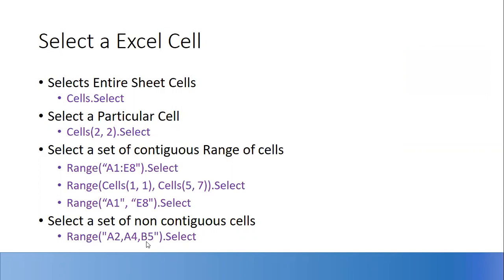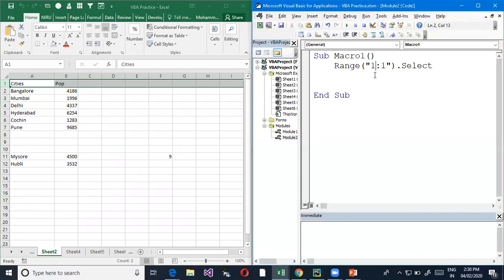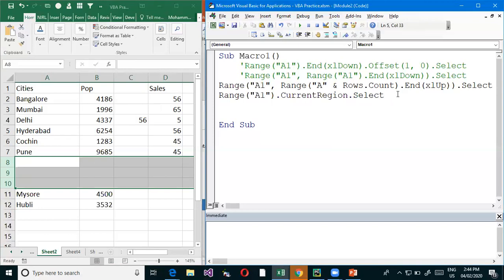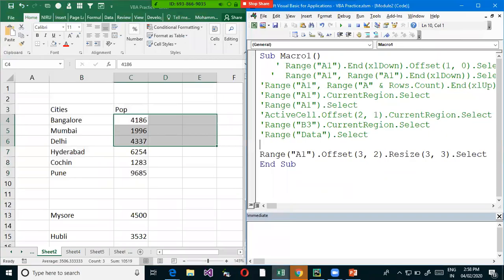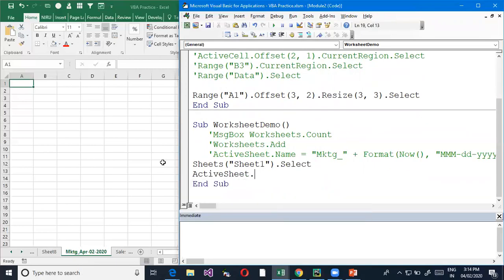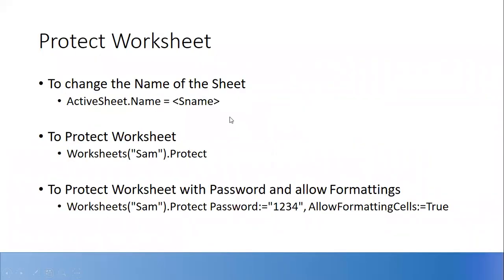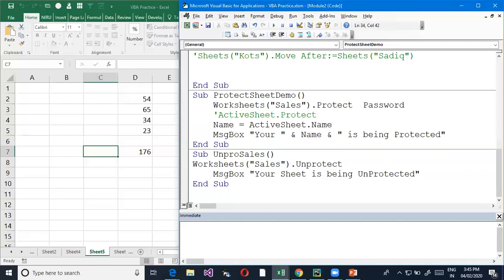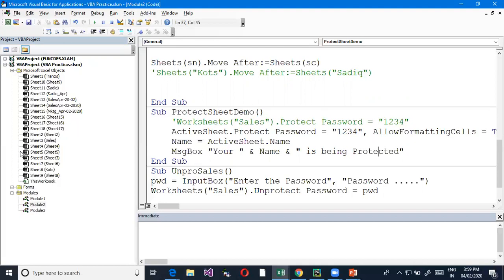VBA session 3 by Mohammed Sadiq